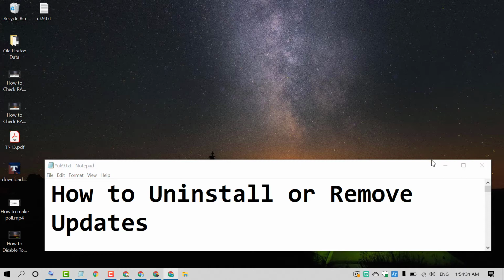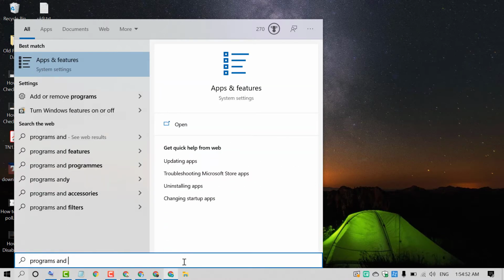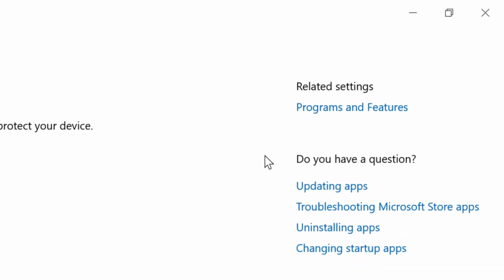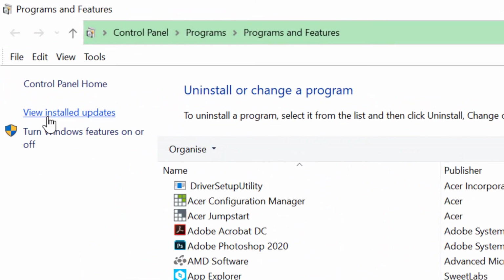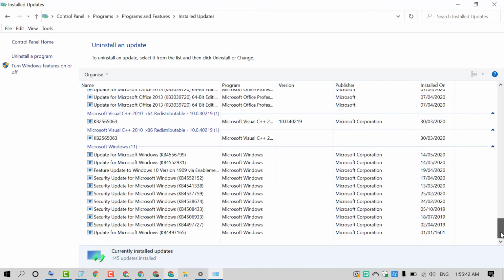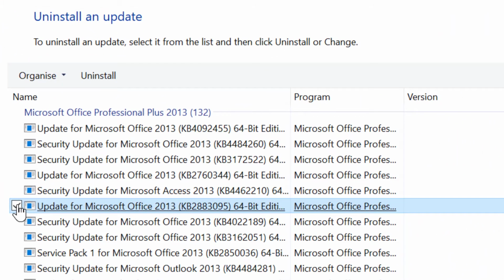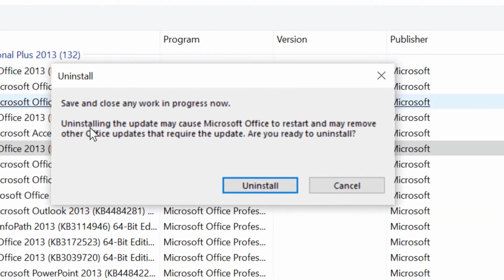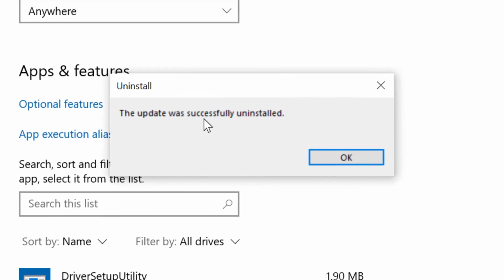How to Uninstall or Remove Updates